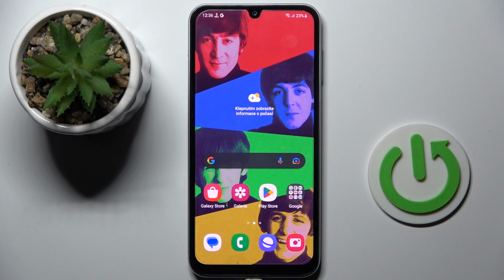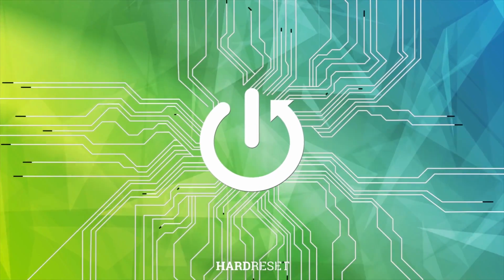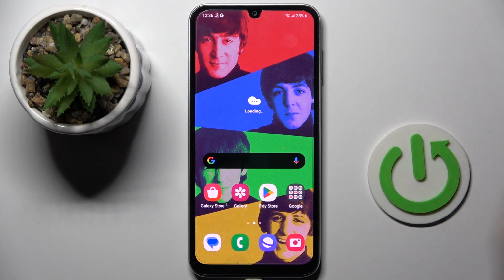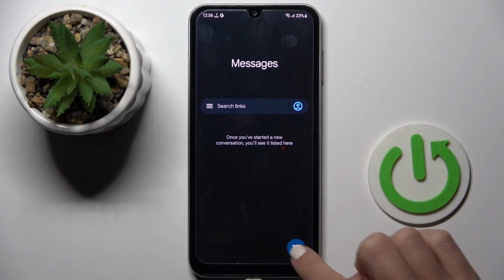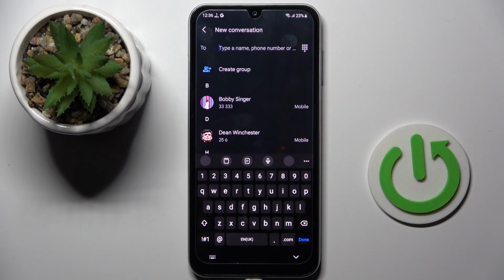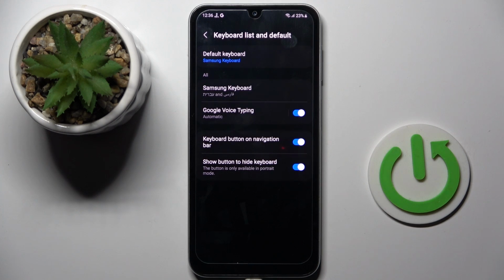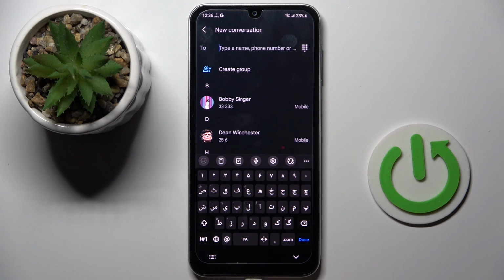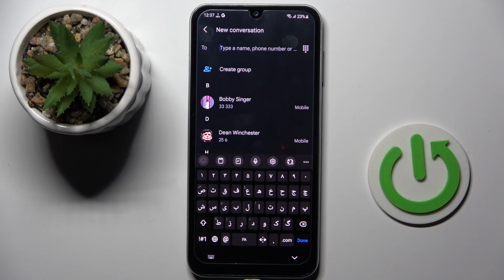How to Change Keyboard Language on SAMSUNG Galaxy F34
Find out more about SAMSUNG Galaxy F34:
Welcome. If you're looking to type in different languages on your SAMSUNG Galaxy F34, changing the keyboard language is a breeze. We will show you how to easily switch between languages to communicate effectively and comfortably. Visit our YouTube channel if you want to know more about SAMSUNG Galaxy F34.

How to change keyboard language on SAMSUNG Galaxy F34? How to set up keyboard language on SAMSUNG Galaxy F34?